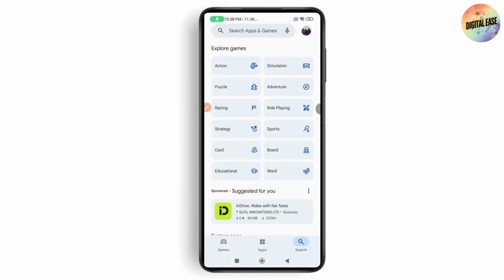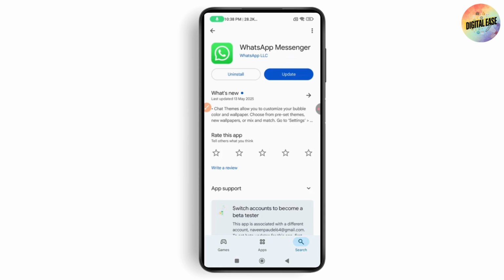How To Download And Install WhatsApp Mobile App (2025)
How To Download And Install WhatsApp Mobile App

To download and install WhatsApp on your phone, first make sure you have a stable internet connection. Then, open the Play Store (or App Store for iPhone users), tap the search bar, and type “WhatsApp”.

If you haven’t installed it yet, tap the Install button. Once the download reaches 100%, you’ll see an Open button—tap on it to launch WhatsApp. From here, you can log in to your existing account or create a new one.